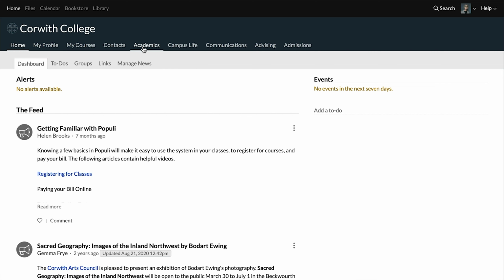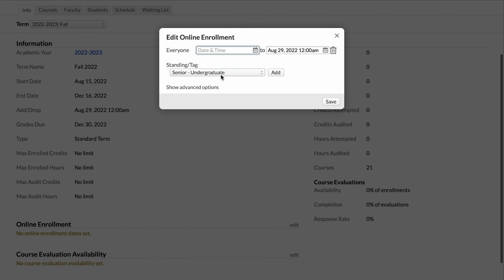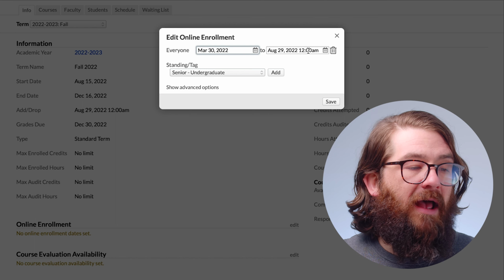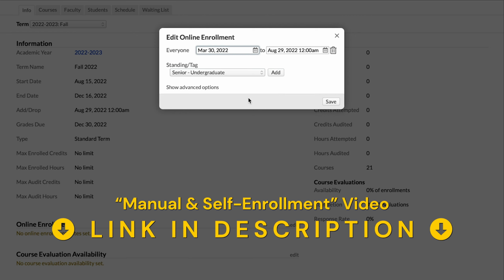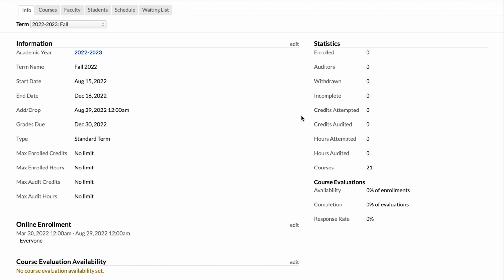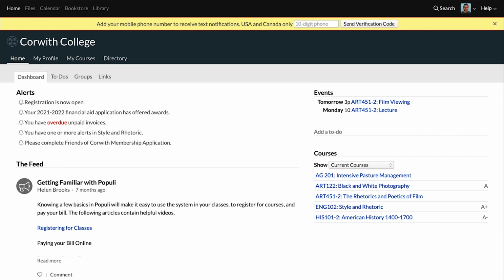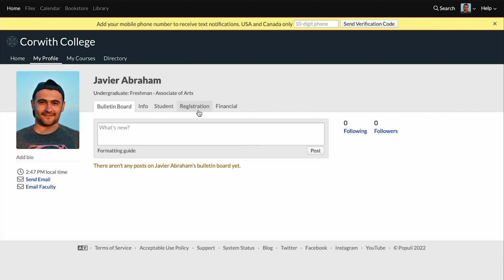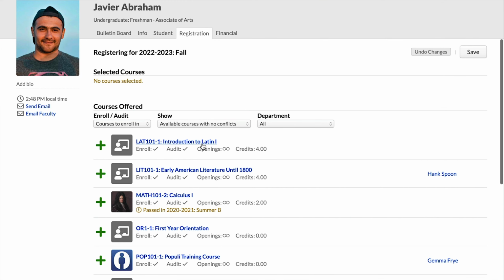Easy Online Enrollment Setup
▫️ Josh lays out the the setup process for Online Enrollment and makes it look easy—because it is! 🚨⬇️ Resources mentioned in video ⬇️🚨